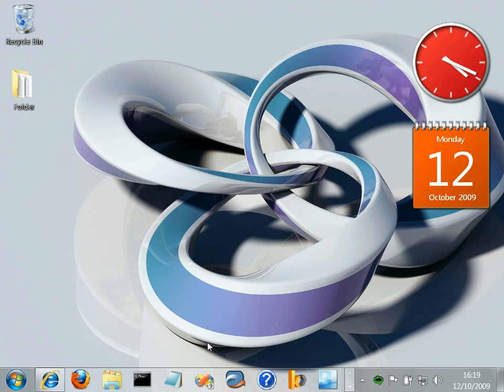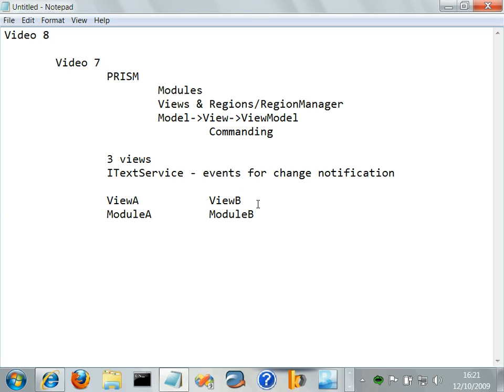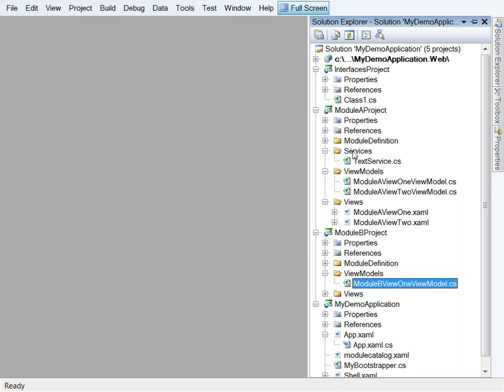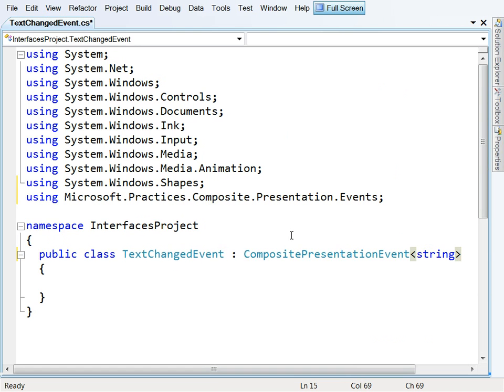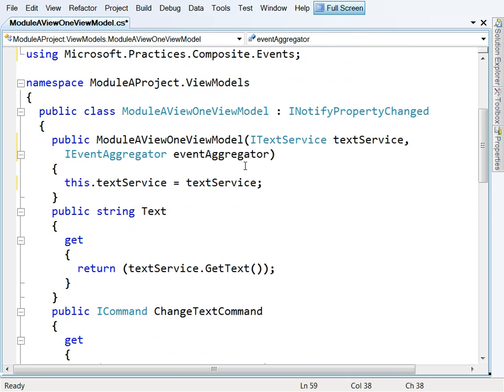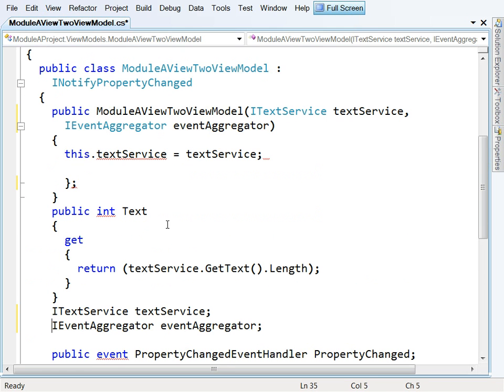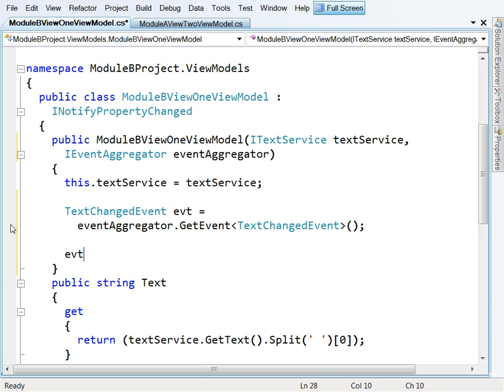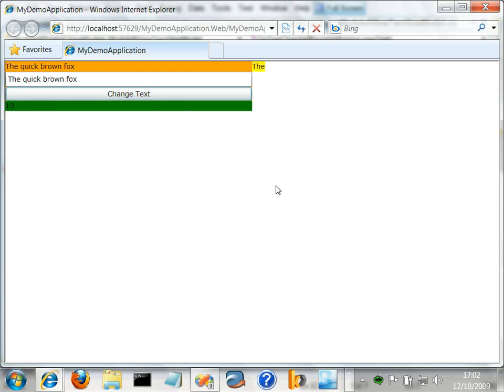Learn Prism - Part 8